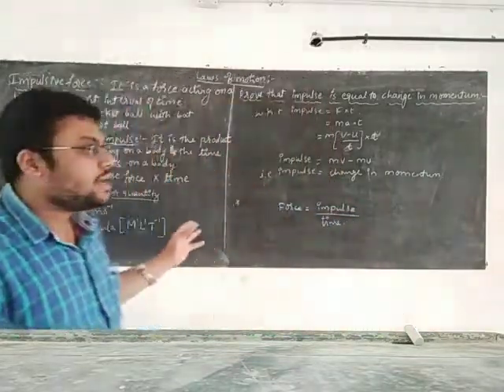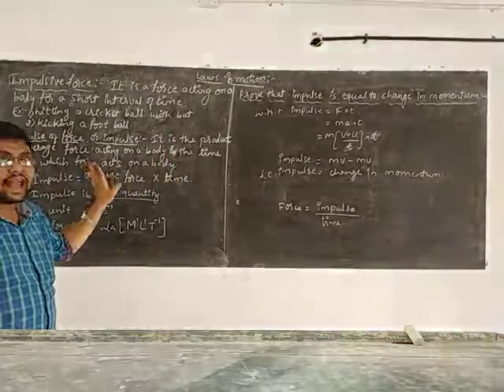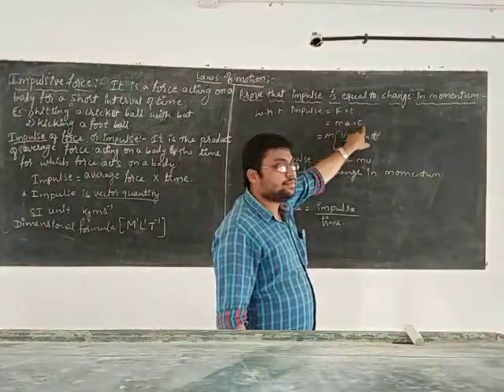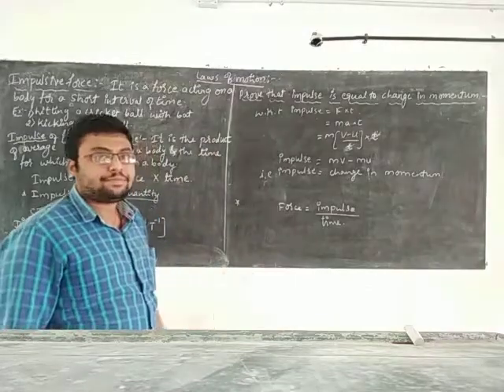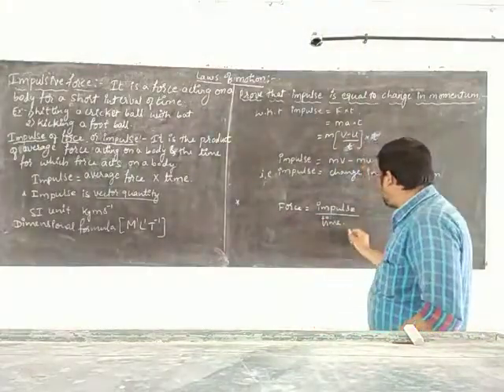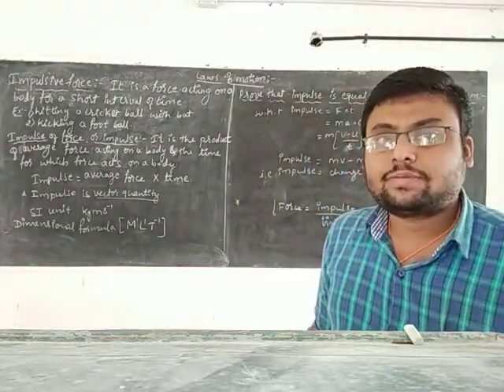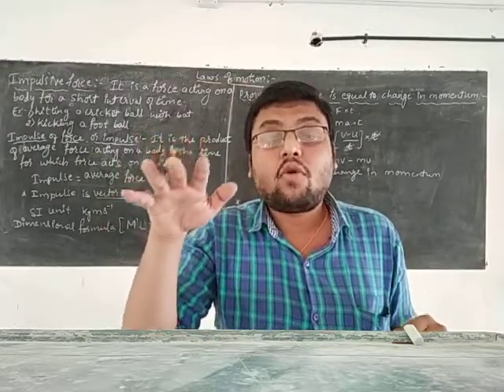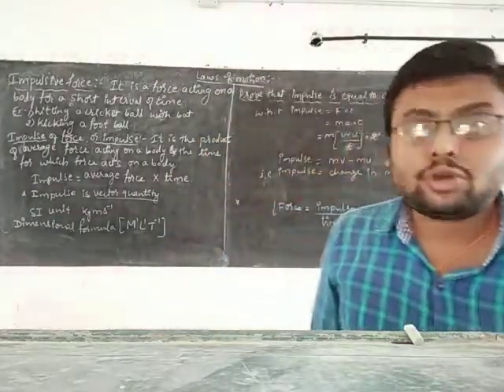1st puc - Laws of motion - Impulsive force & impulse